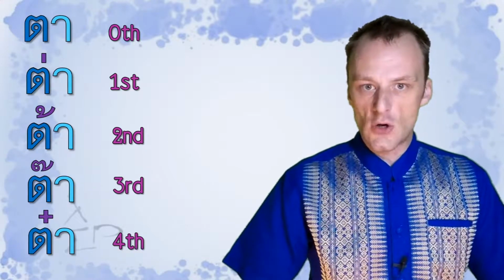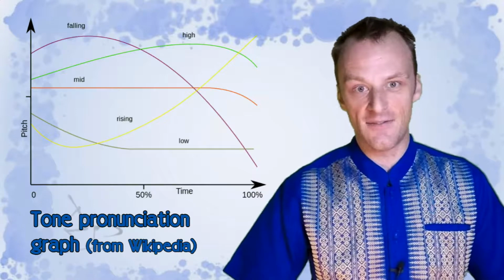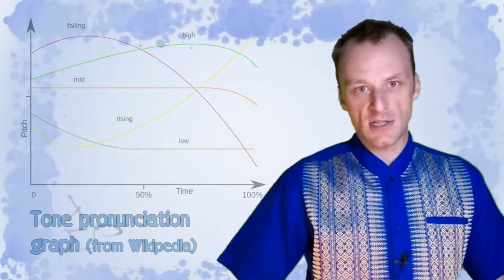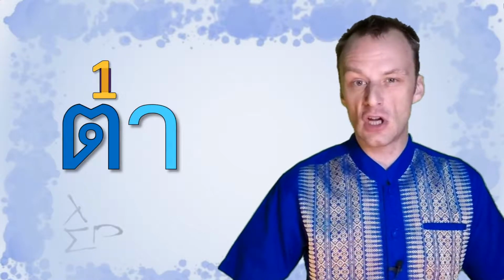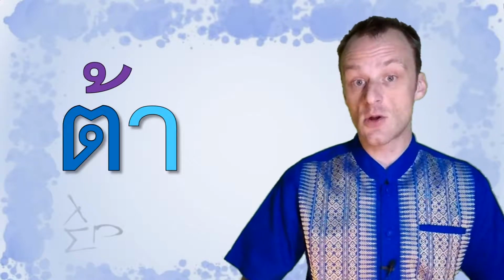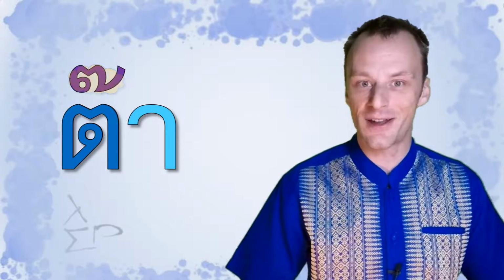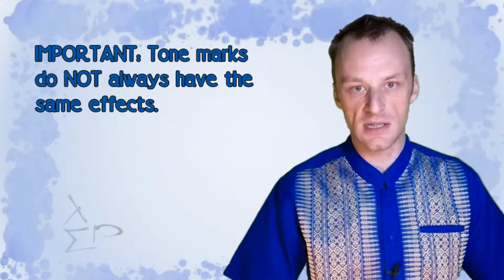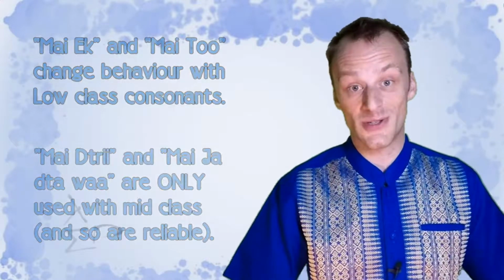MYEP Thai Reading - Episode 4: Tones and Tone Marks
As I try to catch up again with the MYEP VEDA project, it's back to our series on reading the Thai language - it is very doable!